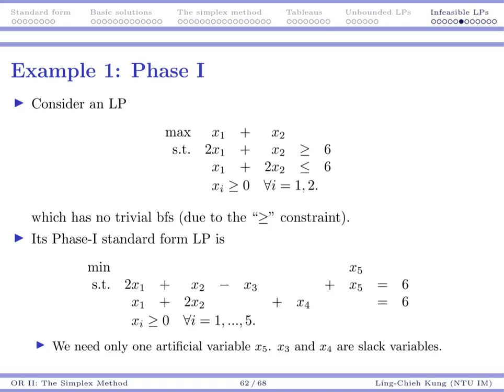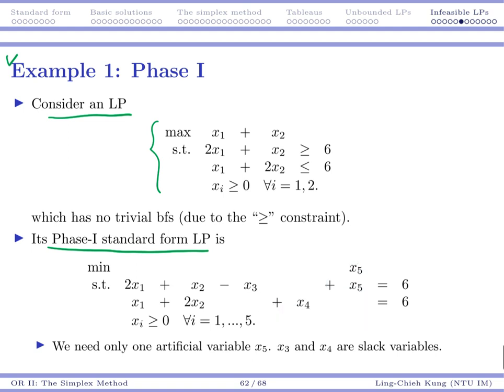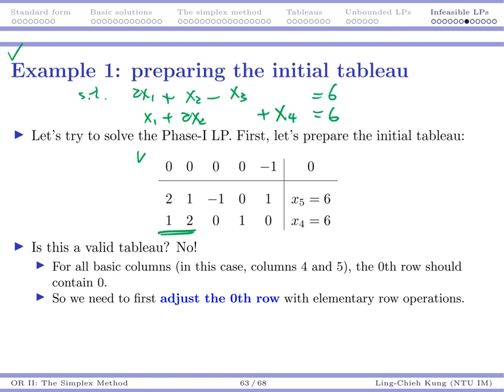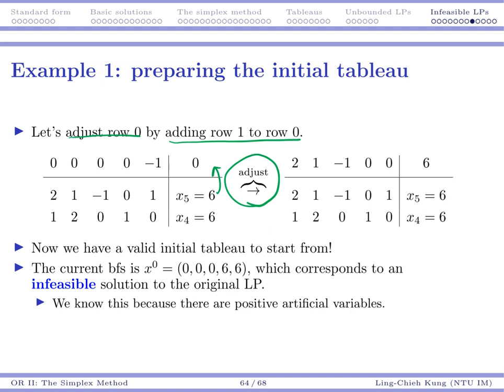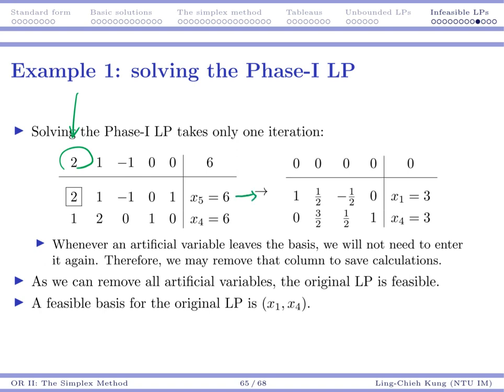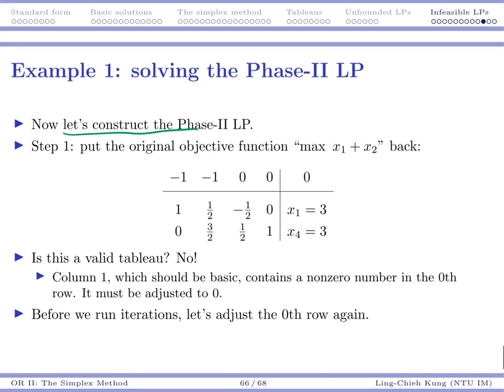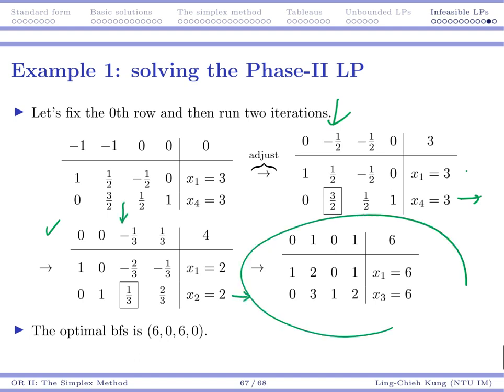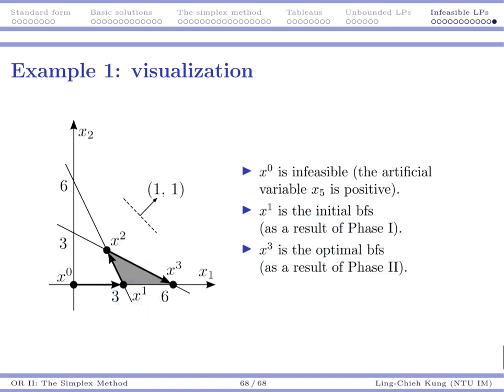[OR2-Algorithms] lecture 2: Simplex Method #20 An example for the two-phase implementation